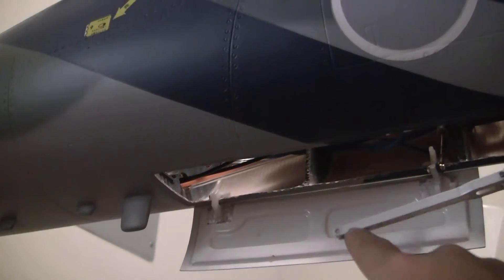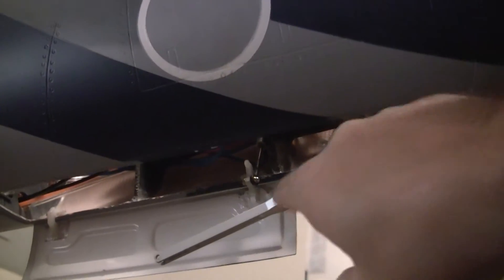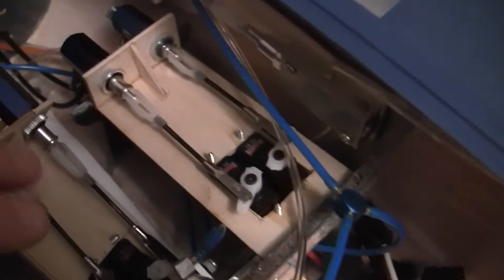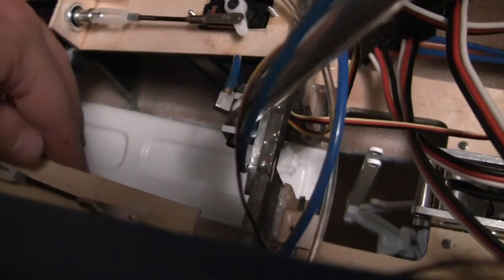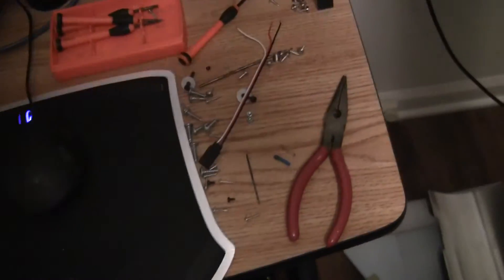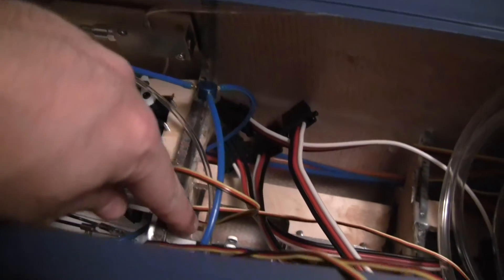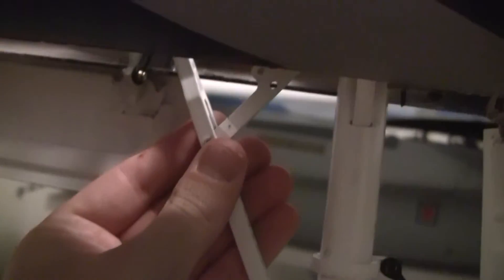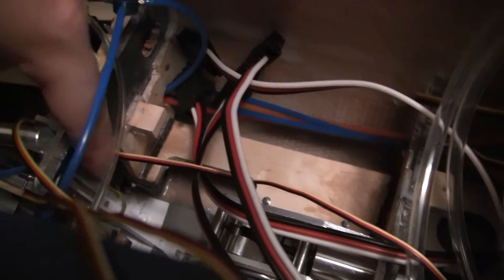Fly Eagle 1/7 Scale F-15 gear door change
Thanks to feed back I changed the nose gear to close once the gear is down like the main doors